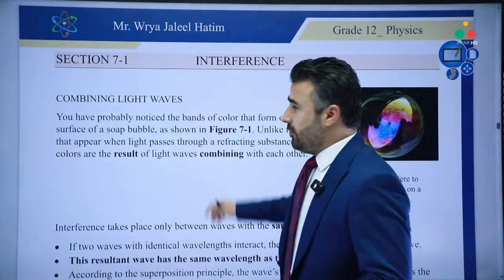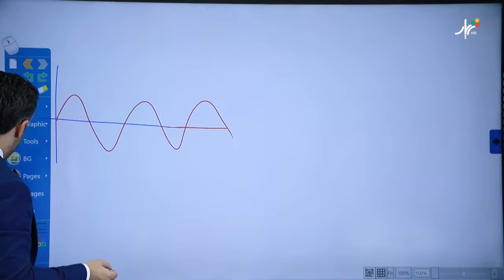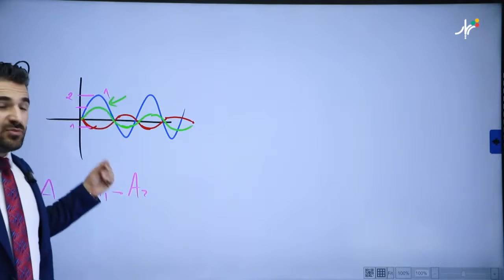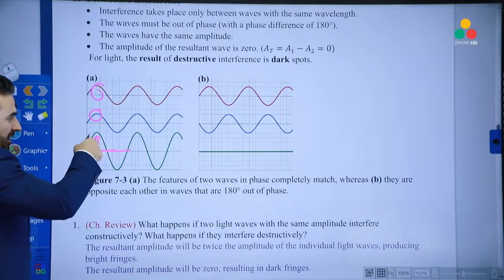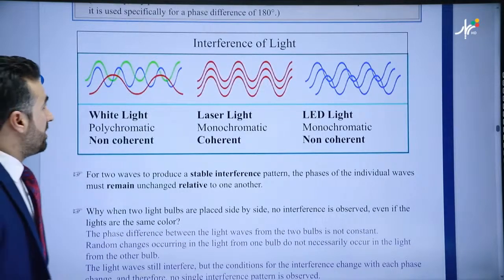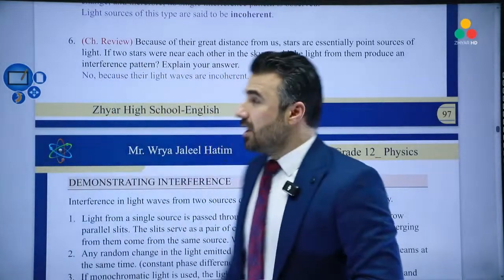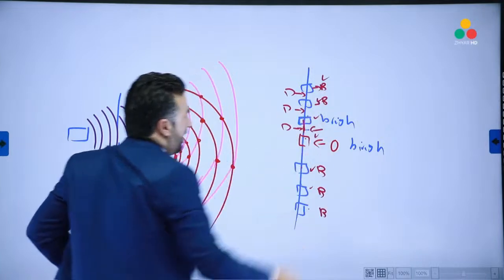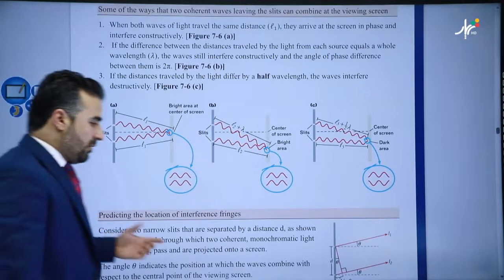Physics 12 | Mr. Wrya Jaleel | Chapter 7 | Lesson #1